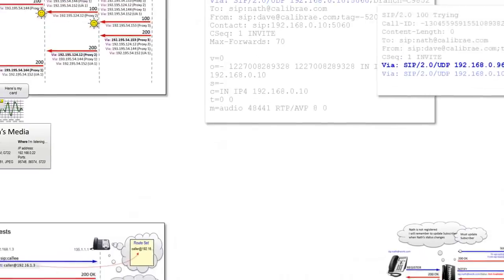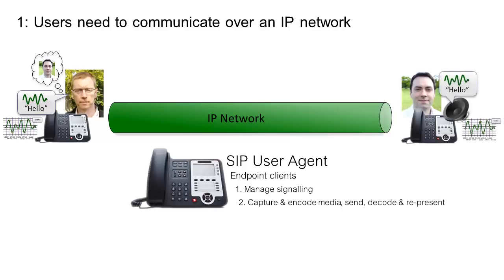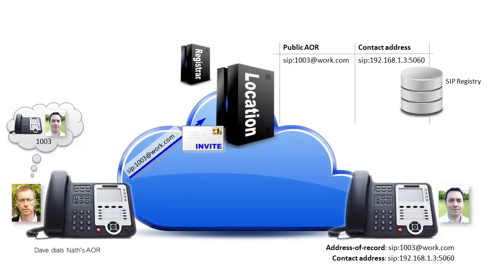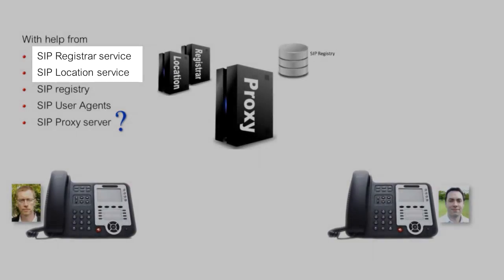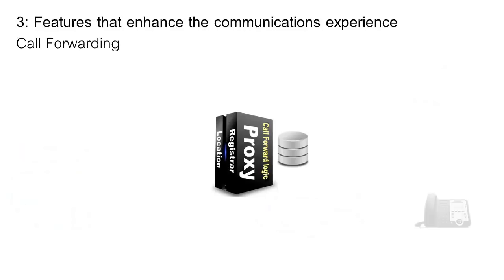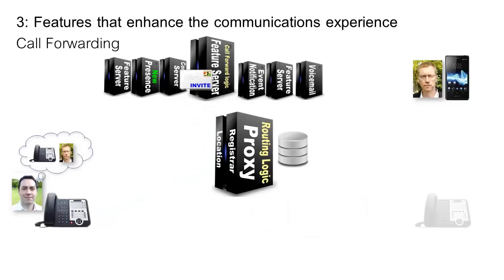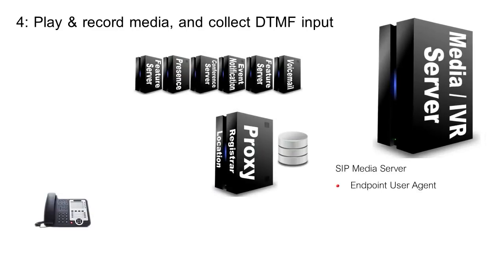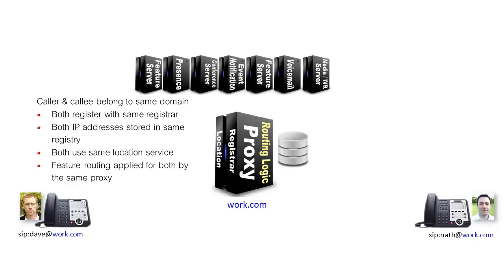SIP Devices In A SIP Network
Introduces the main components in the SIP network - what they are and their main function.
a smarter way to learn SIP.
for an overview.